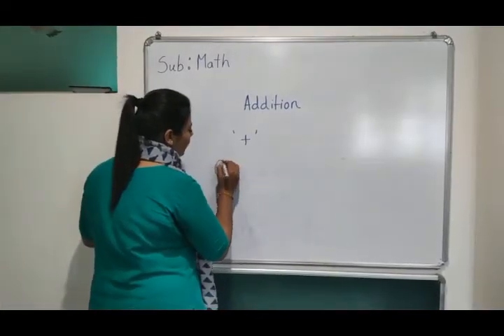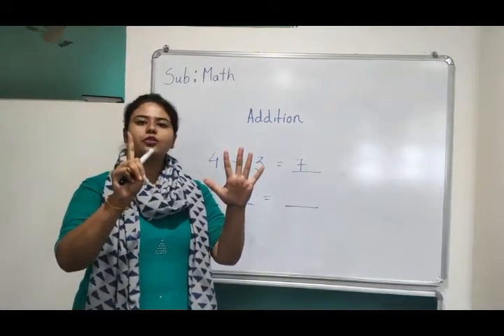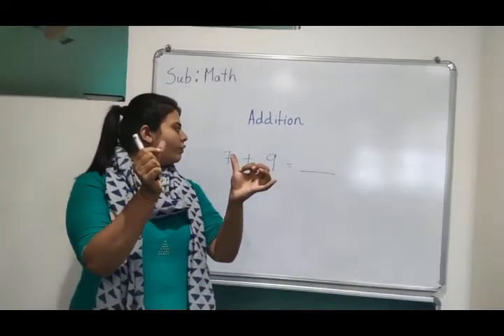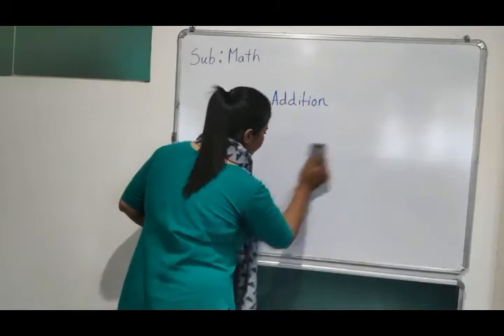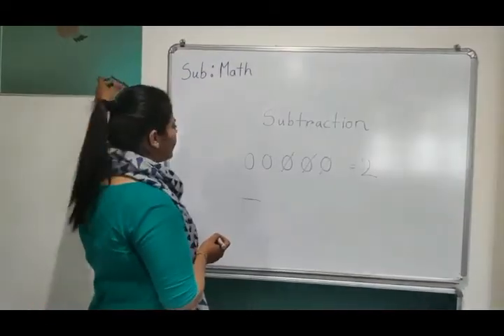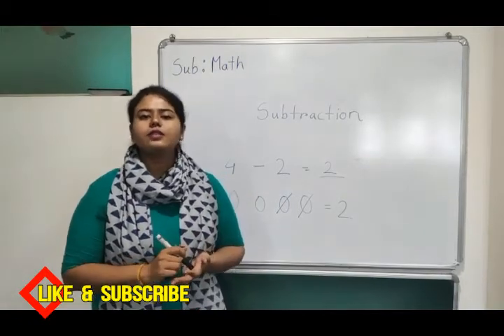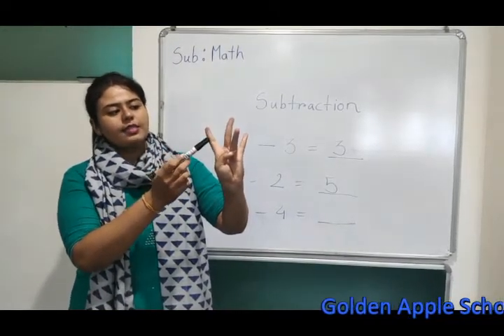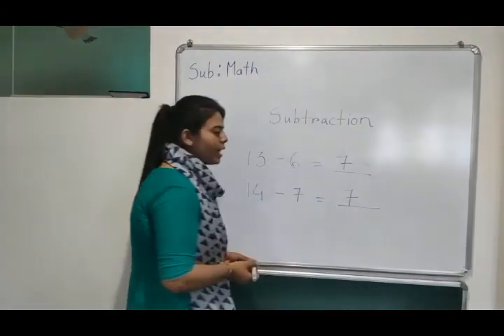Std: 1 Sub: Maths Topic: Addition & Subtraction Harshee Mam